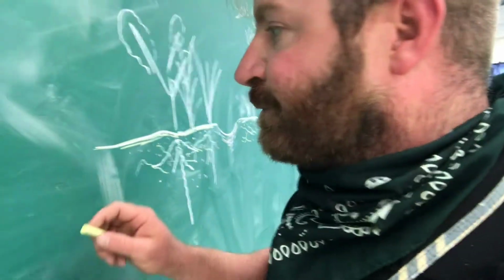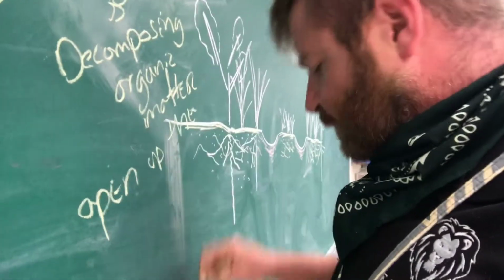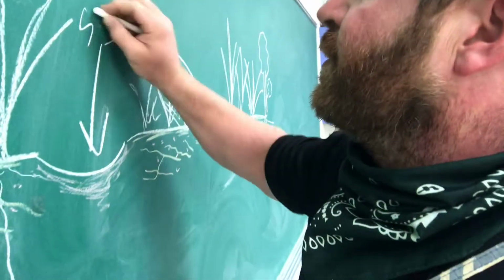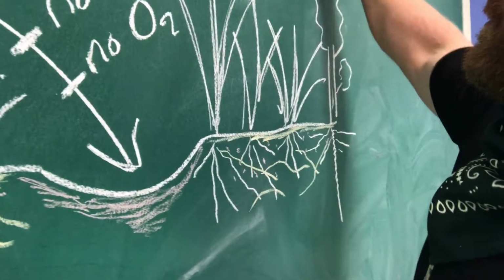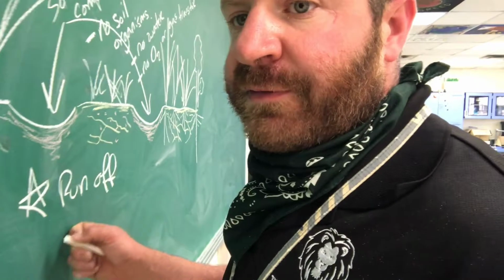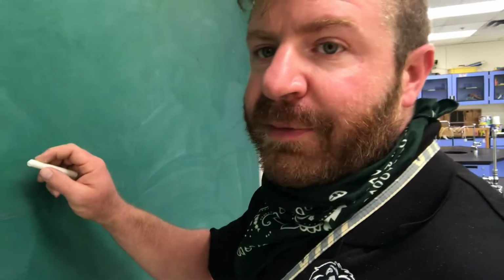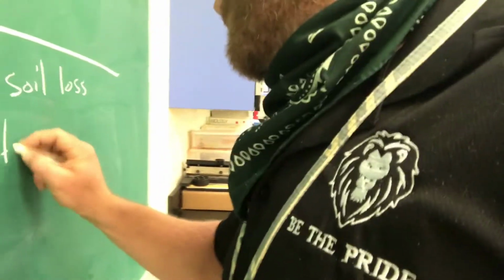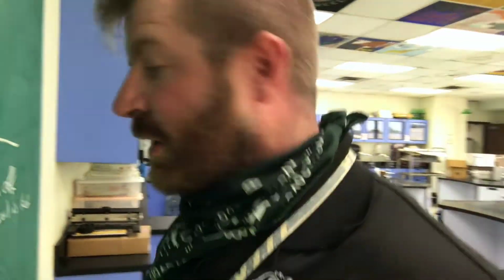AP Enviro: Soil Compaction Classroom Portion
explaining soil compaction on a chalk board